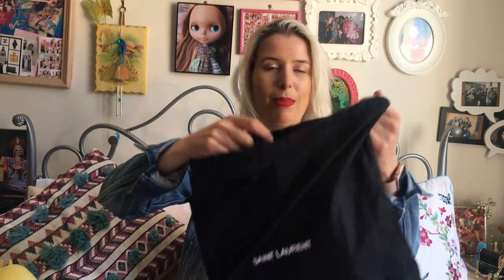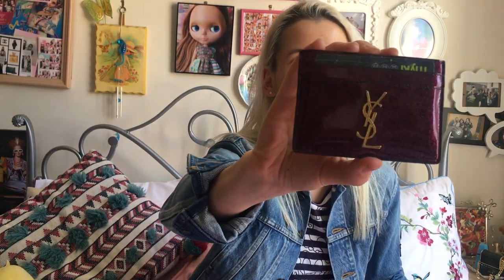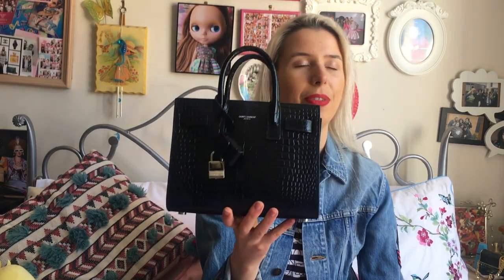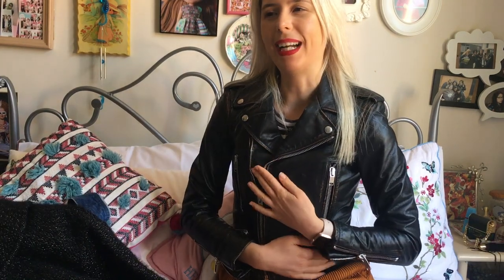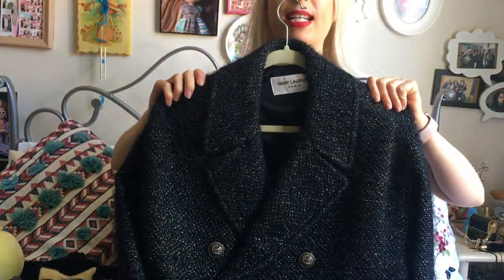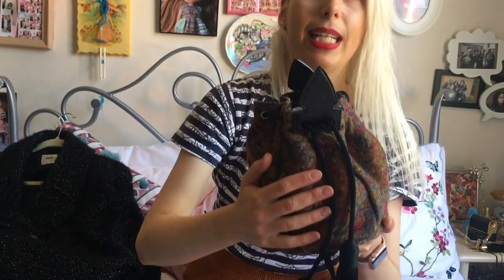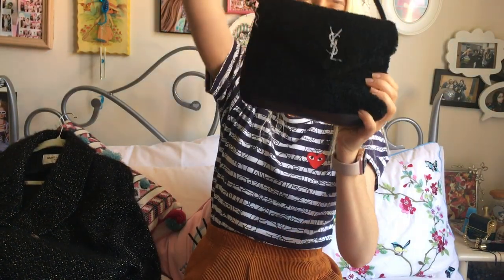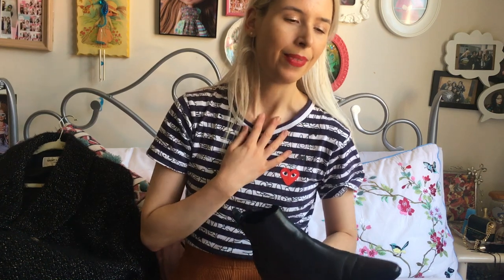Saint Laurent YSL handbag, shoes and RTW collection Part 1/ JESSIE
Hey guys! Today I am sharing some of my favourite pieces from one of my favourite brands Saint Laurent~ hope you enjoy and let me know if you want to see a part two! xoxo